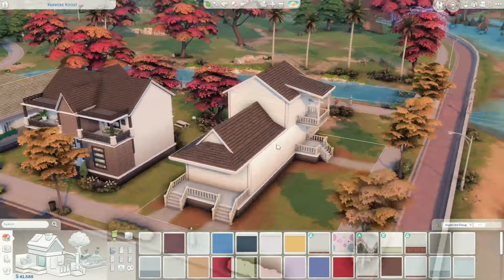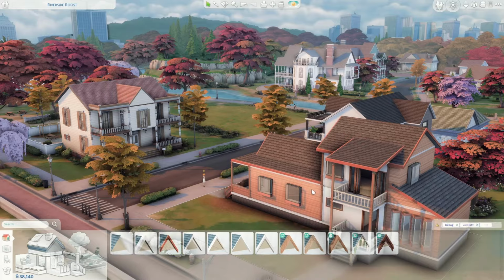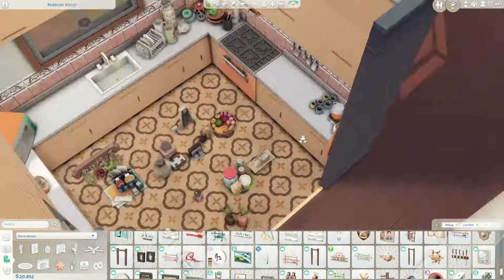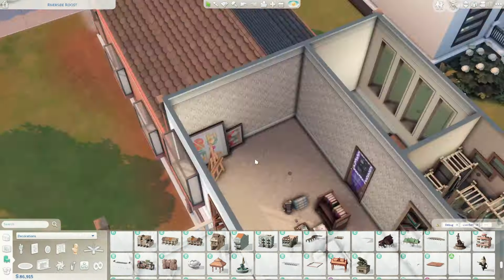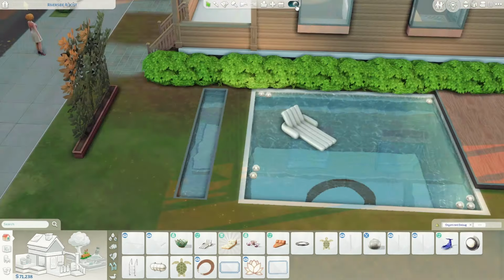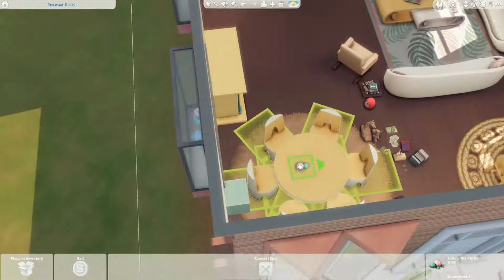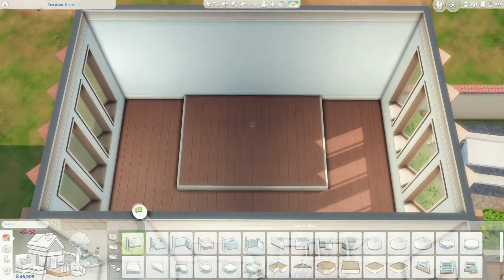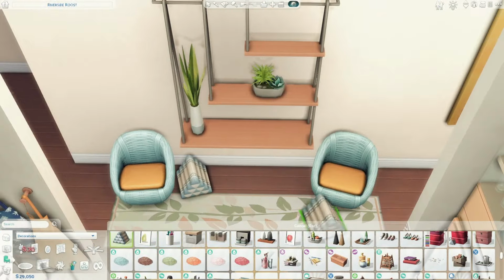🛋️RIVERSIDE ROOST RENOVATION | The Sims 4 | Speed Build | No CC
𝗕𝘂𝗶𝗹𝗱 𝗜𝗻𝗳𝗼:
This house belongs to Eloise Hiddlestix. In this build I try and show her artistic and goofball side. This house has an art studio with a storage closet, one bedroom and bathroom. The living area features a fireplace and an activity table to build puzzles. This house also has a pool and BBQ area outside.

➳ Name: Riverside Roost Reno
➳ Size: 30 x 20
➳ Cost: 118 435 Simoleons
➳ Packs/Kits: High School Years, Cottage Living, Snowy Escape, Eco Lifestyle, Seasons, Get To Work, City Living, Wedding Stories, Dream Home Decorator, Dine Out, Spa Day, Decor To The Max, Blooming Rooms, country Kitchen, Nifty Knitting, Backyard, Romantic Garden, Cool Kitchen

𝗖𝗵𝗲𝗮𝘁𝘀 𝗨𝘀𝗲𝗱:
➳ Ctrl + Shift + C
➳ testingcheats on
➳ bb.moveobjects on
➳ bb.showhiddenobjects
➳ seasons.set_season 0

𝗧𝗶𝗺𝗲𝘀𝘁𝗮𝗺𝗽𝘀:
0:00 - Speed Build
11:57 - House Tour
17:34 - Screenshots